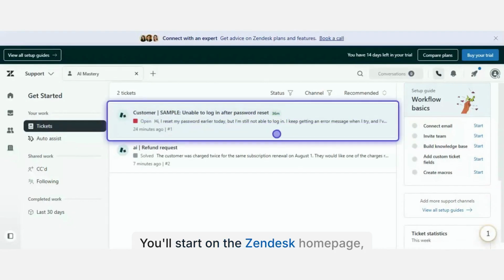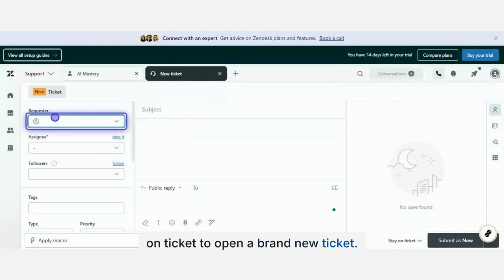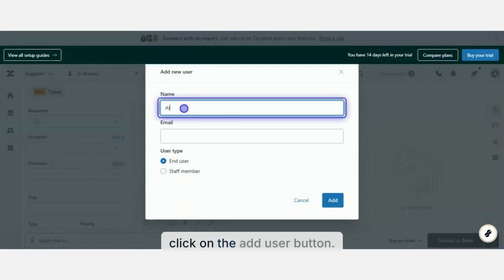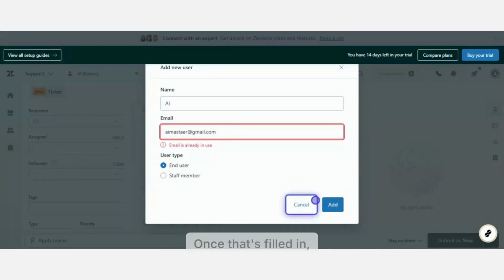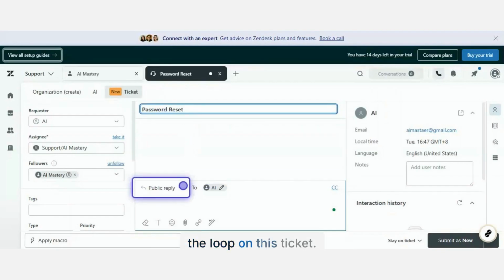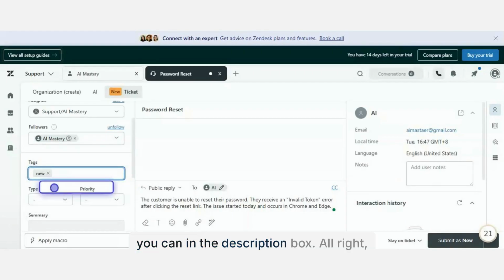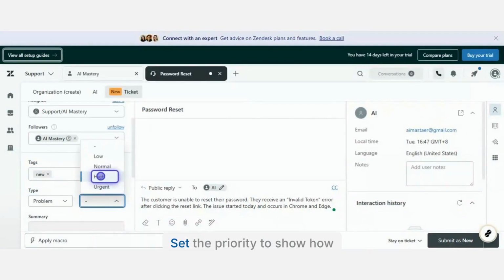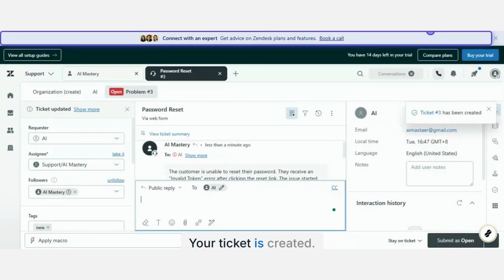How to Create a New Ticket in Zendesk (Updated 2026)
In this video, we discuss how to create a new ticket in Zendesk, covering the complete 16-step process to ensure no support request gets lost. You'll learn to add a requester, assignee, and follower, set priority and type, and submit the ticket efficiently. Whether you're looking to add a ticket, create a support ticket, or understand Zendesk ticket creation, this tutorial has you covered. We'll walk through each step, from clicking the plus icon to submitting as new, so you can handle customer issues seamlessly.

00:00 Introduction
00:10 Ticket Creation Overview
00:21 Starting a New Ticket
00:35 Adding Requester Details
01:01 Assignee and Follower Setup
01:28 Setting Type and Priority
01:41 Submitting the Ticket